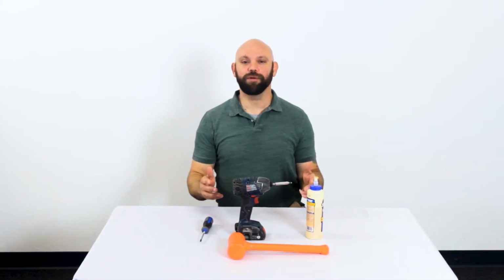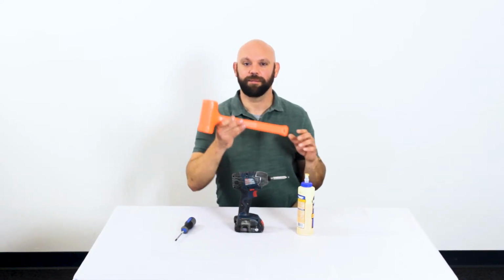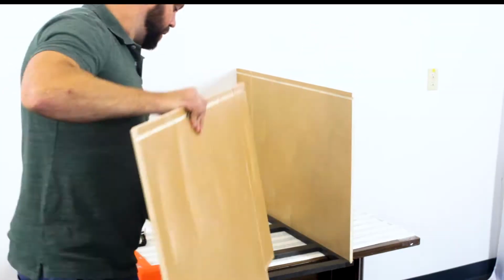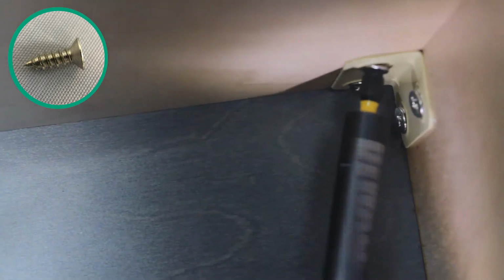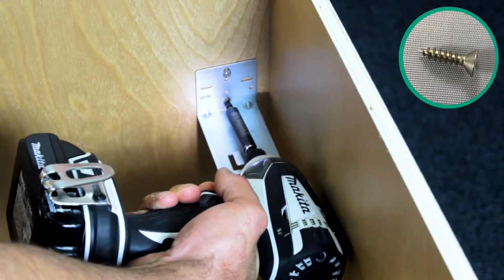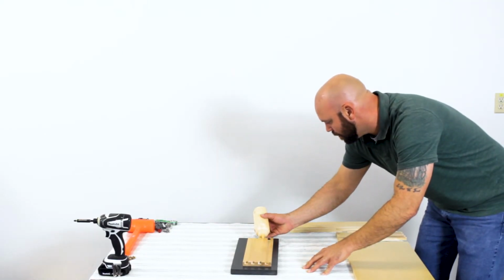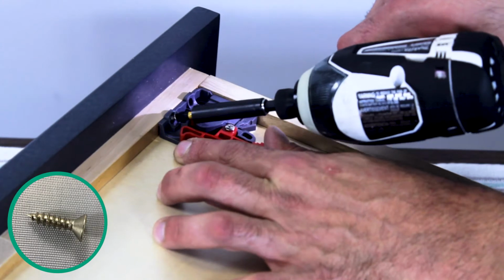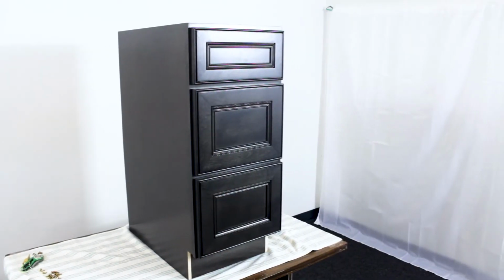DRAWER BASE CABINET FEATURETTE (DOVETAIL ASSEMBLY PROCESS)